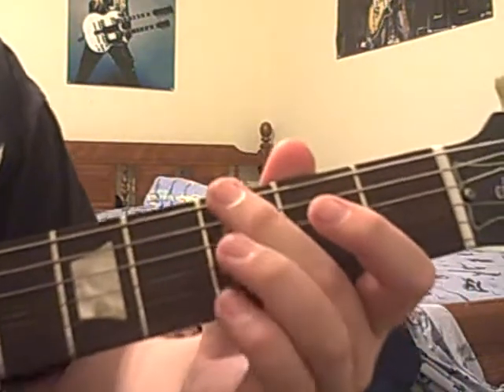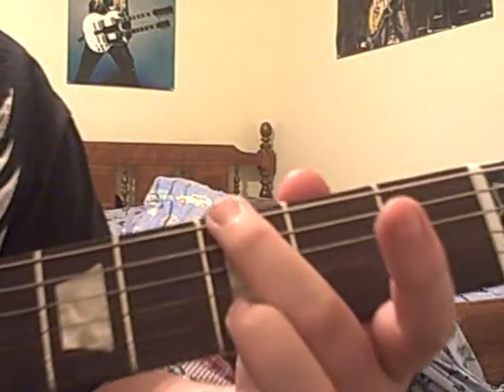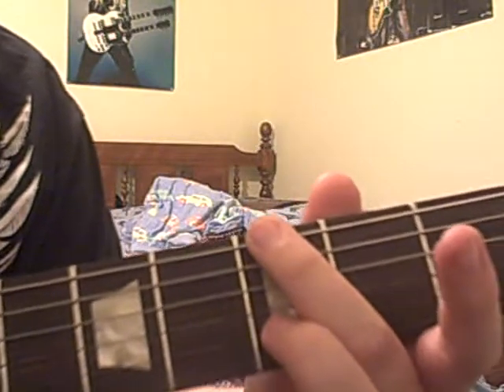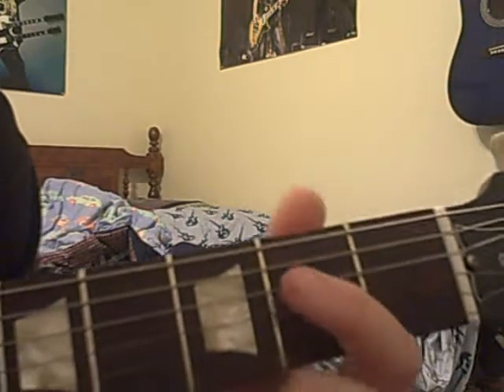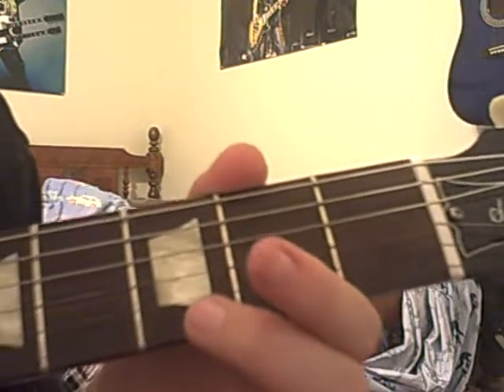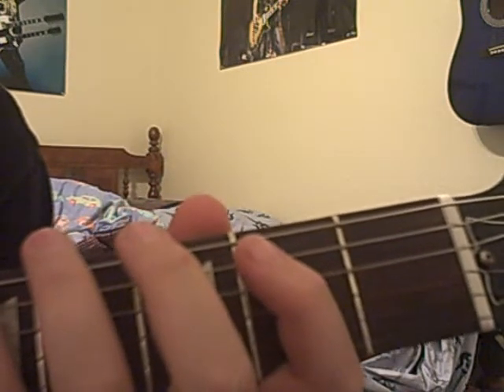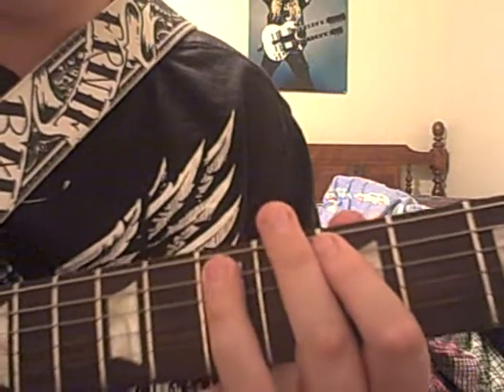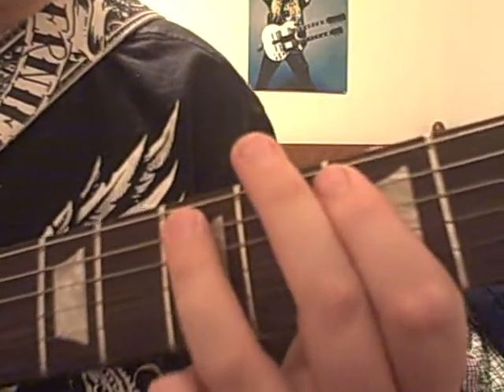Riffs to learn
me trying to show some people how to play Acdc let there be rock Acdc Back in black Iron maden The trooper. just to let everyone know im not that good of a teacher haha